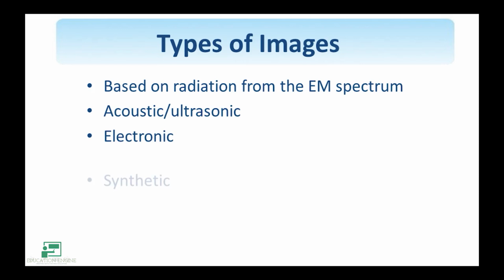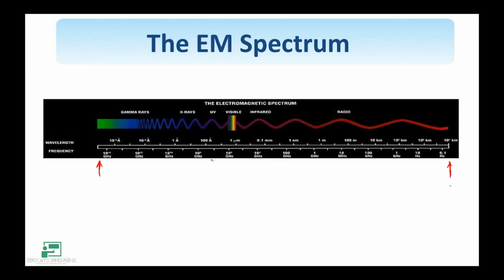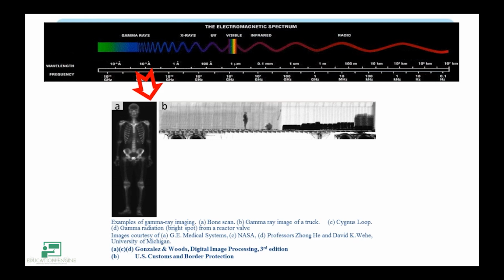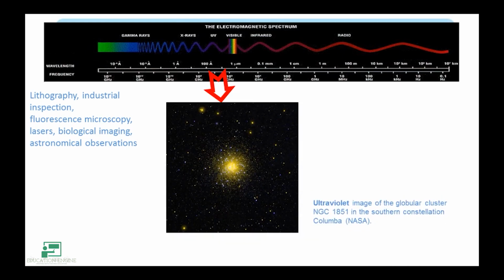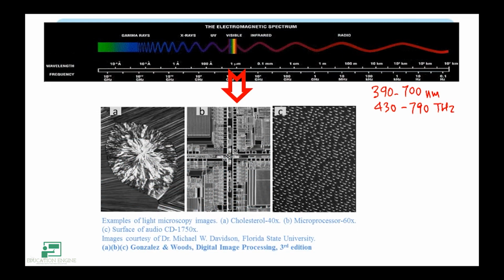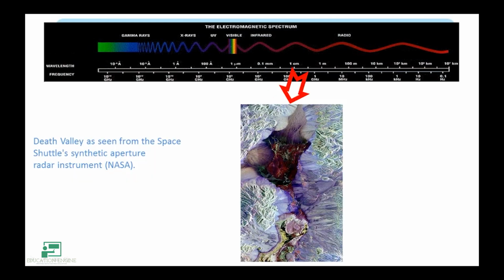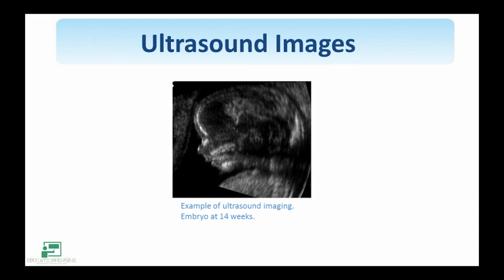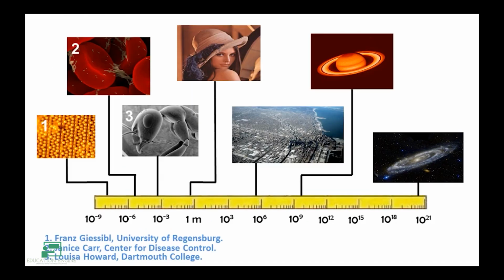Electromagnetic Spectrum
The video is a series of a course titled as "Fundamentals of Digital Image and Video Processing", in this segment, we look at representative images from the various parts of the EM spectrum from gamma ray images on one end to the radio band at the other end.
We'll also look at representative images outside the EM spectrum such ultrasound, electron microscopy and computer-generated images.